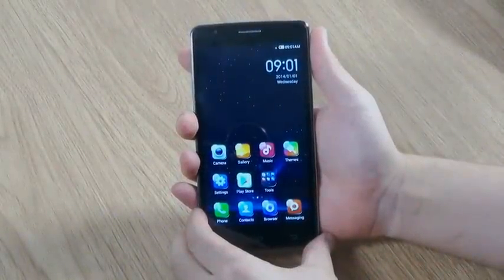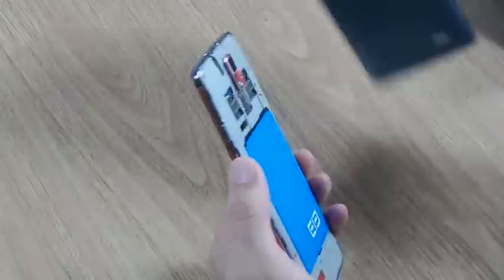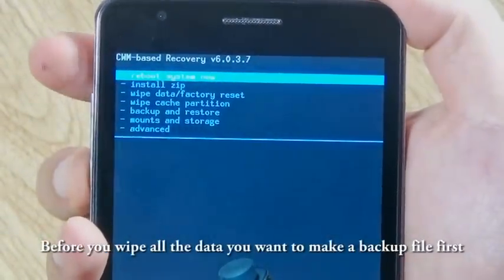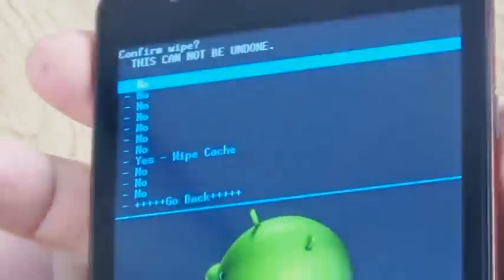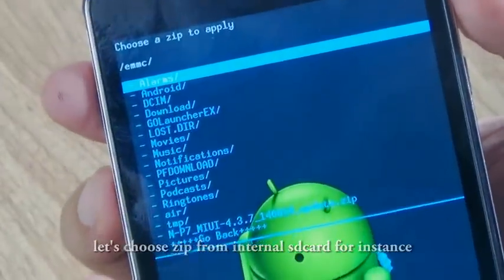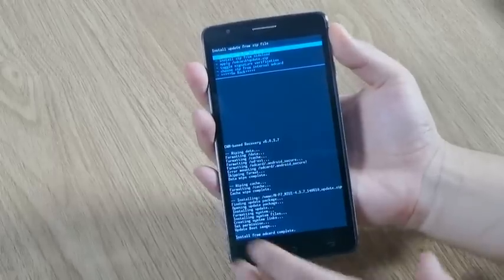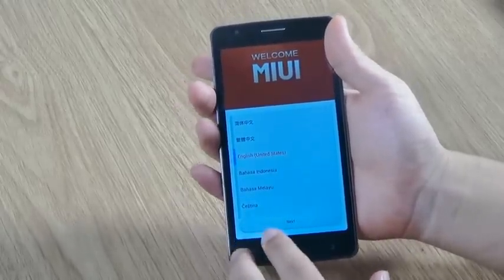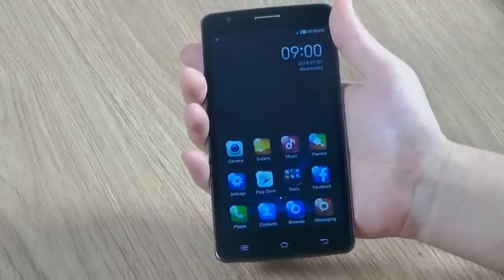ROM firmware update video tutorial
This video shows you how to upgrade Elephone.